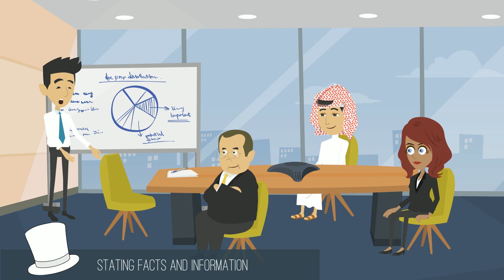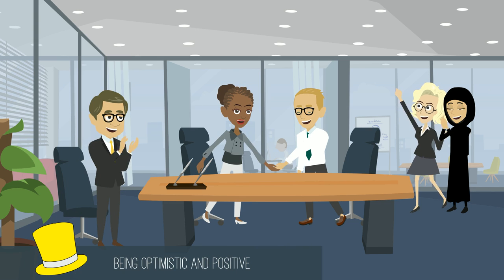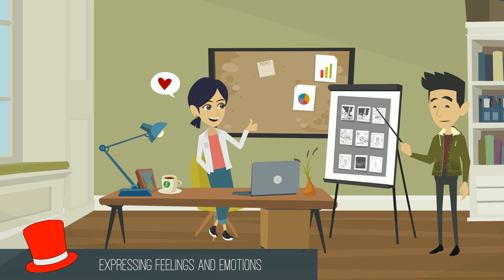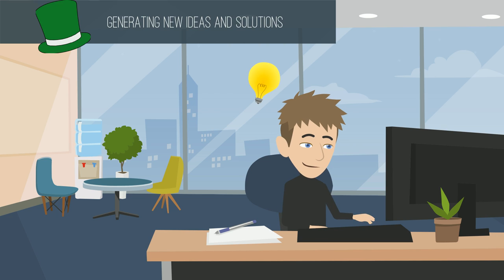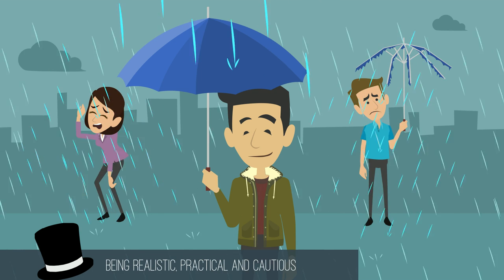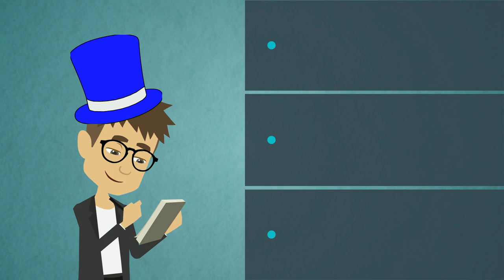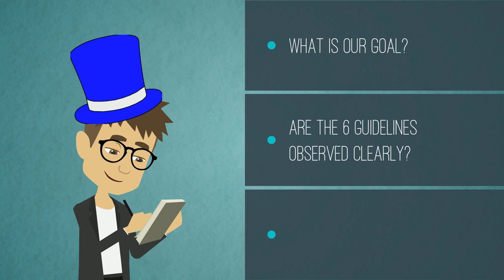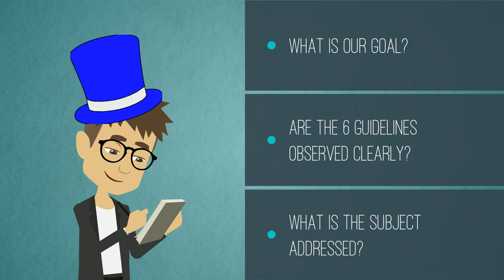The 6 Thinking Hats - Creative Thinking by De Bono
Creative Thinking is essential for everyone. The “6 Thinking Hats” is a system designed by Edward de Bono as an approach to promote creative thinking.

The following are the 6 thinking hats and what each color represents:

1- “White Hat”- stating facts and information, things you already know.
2- “Yellow Hat”-looking at the bright side, being optimistic and positive, adding value and benefits.
3- “Red Hat”- expressing feelings and emotions, your reactions and opinions.
4- “Blue Hat”-managing and controlling, looking at the bigger picture.
5- “Green Hat”-exploring other alternatives, generating new ideas and solutions.
6- “Black Hat”-being realistic and practical, being cautious, finding where things might go wrong, discovering dangers and difficulties. Black Hat is usually called the ‘devil’s voice’.

Start training your mind to switch directions from one hat to another to solve problems efficiently, effectively bringing out benefits too!

The rights in the Intellectual Property of Edward de Bono are retained
by Edward de Bono Ltd. You can learn more about the Six Thinking Hats

Revolutionize the way you think, plan, and work with our cutting-edge AI tools